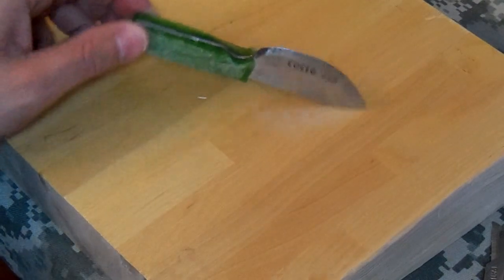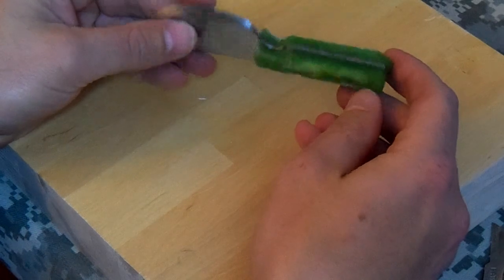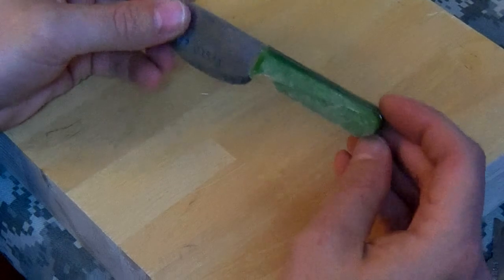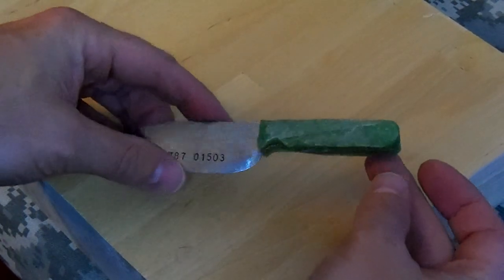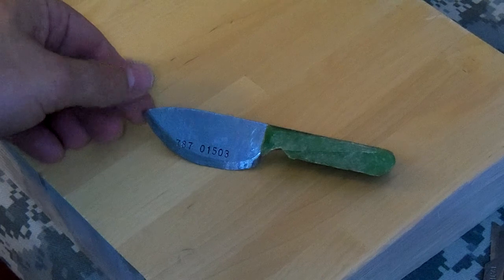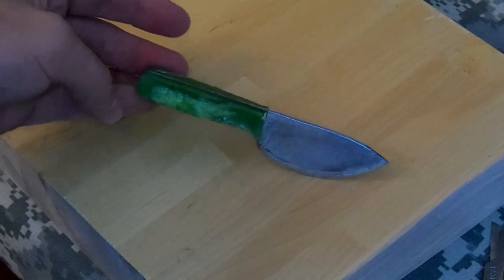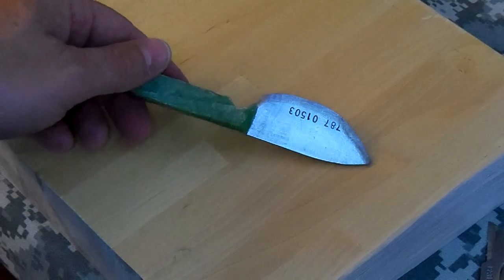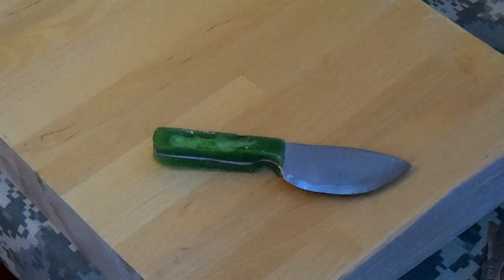Homemade knife from a lawn edger blade pt 4